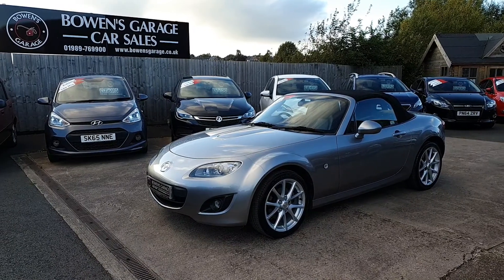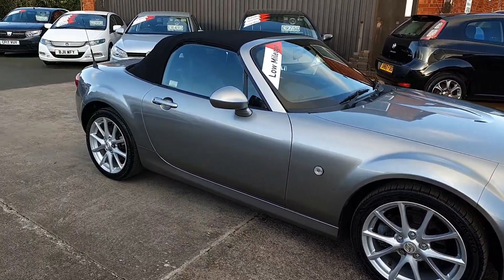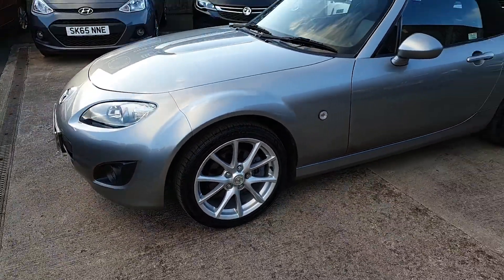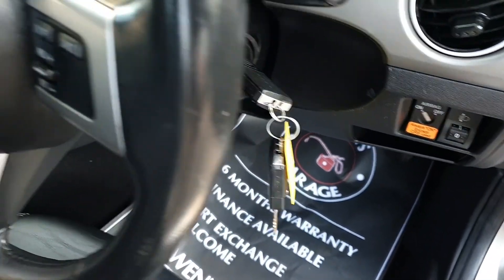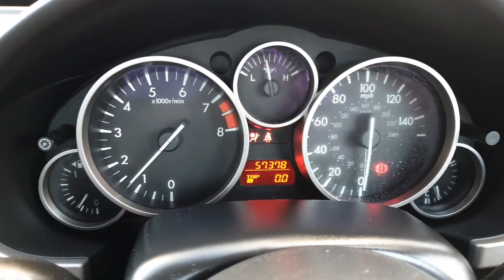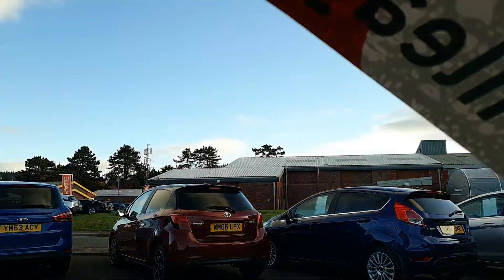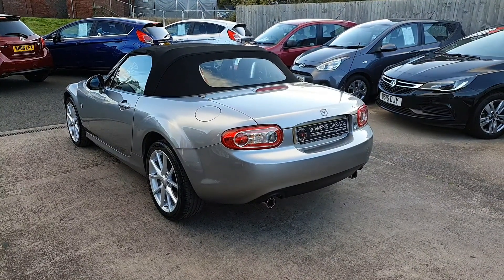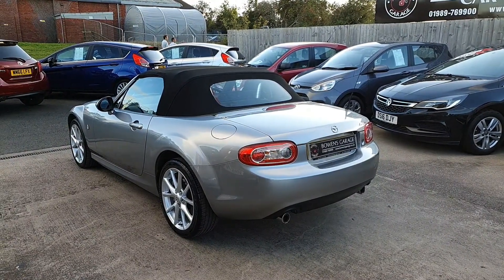2010 (10) Mazda MX-5 2.0 I Sport Tech 2Dr in Aluminium Silver. 57k Miles. 4 Services. Leather. £6995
Finance from just £32.53 per Week!

£6995

Reg Number: EY10NFX

We have just acquired this really smart looking MX-5 2.0 Sport from a local lady who has owned since 2014.

It has covered just 57k miles and comes with 4 recorded services, the last of which carried out by ourselves less than 1000 miles ago in 2019.

Looks and drives very well indeed and comes really nicely appointed with Air Conditioning, Heated Leather Seats, Electric Mirrors and plenty more besides. It also sits on 4 unmarked, newly refurbished Alloy Wheels so it really looks the part.

The Car has just been MOT'd by ourselves prior to our purchase and there were a number of minor advisories, all of which will be addressed prior to sale. These include replacement of the Brake Pads & Discs Front & Rear and a Rear Shock Absorber. All will be replaced for the new owner.

It will also comes supplied with 2 Remote Keys and our standard 6 month 'in house' warranty.

An all round lovely example.